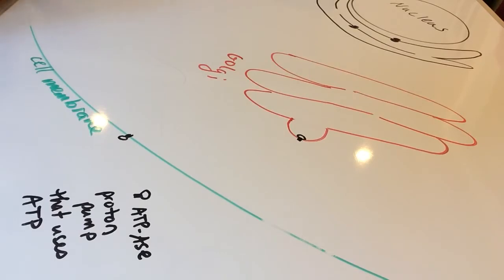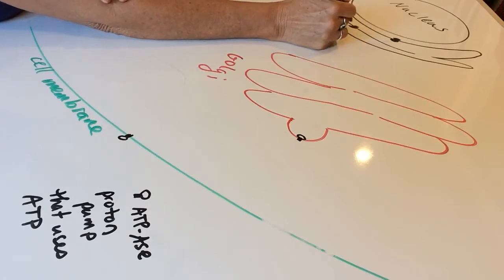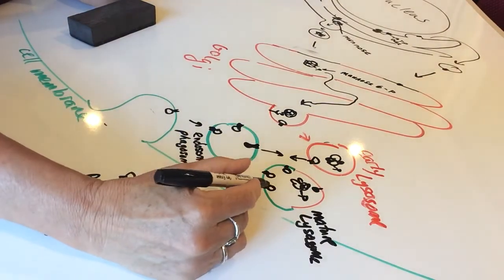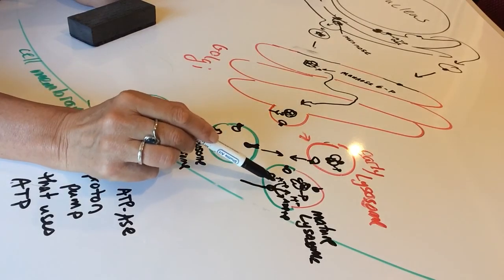How lysosomes are made